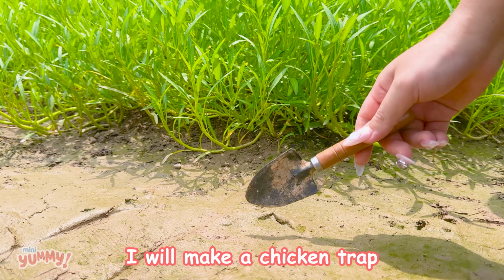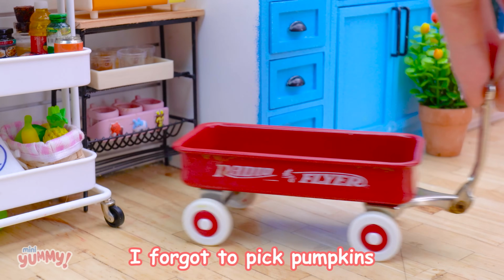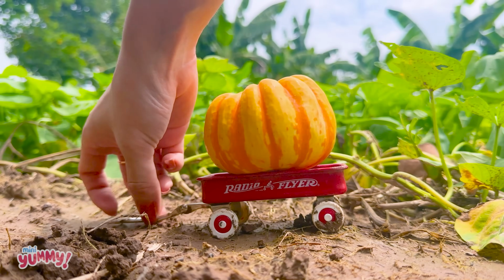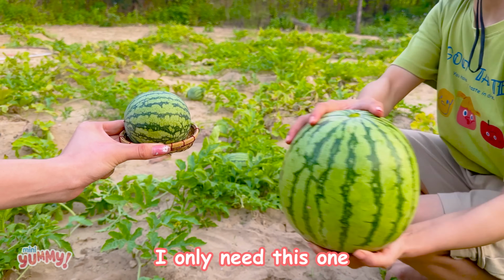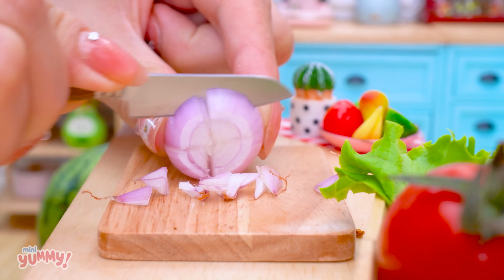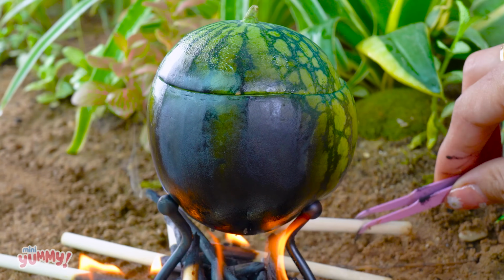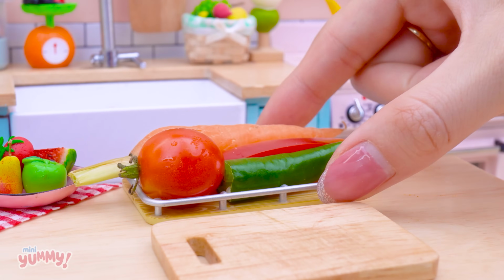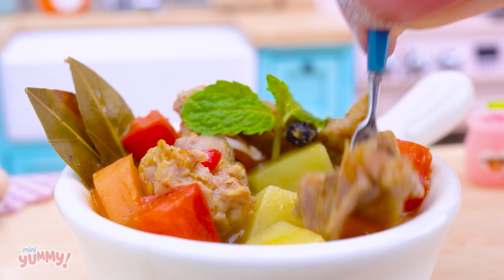So Tasty Recipe Cooking Miniature Chicken Curry in Pumpkin by Mini Yummy - Satisfying ASMR Food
Hello World, I'm Food Lover and Miniature Lover, my name is Clover 🍀
! I'm MASTER CHEF in my MINIATURE KITCHEN!
In this video, we’re creating a tasty chicken curry cooked inside a tiny pumpkin. Join us as we prepare this flavorful dish, using mini ingredients and tools to make a perfectly portioned meal. With every step captured in satisfying ASMR detail, you’ll experience the delightful sounds and sights of miniature cooking. Whether you’re a fan of creative recipes or simply enjoy relaxing ASMR content, this video is sure to please. Let’s dive into this fun and tasty mini culinary experience with Mini Yummy!

Timestamps below to jump to part that interest you:
0:00 | Pumpkin Chicken Curry
4:52 | Chicken in Watermelon
8:54 | Chicken Stew In a Glass Jar

Ingredients I used to make delicious Griled Puffer Fish recipe
- Chicken
- Watermelon
- Bell peppers
- Salt
- Chilli
- Water
- Garlic power
- Oil and other ingredients

I Love Food, Food and Food and Miniature and Cooking and Asmr . So I create this channel to share my video cooking DELICIOUS FOOD in my MINIATURE KITCHEN with you.
Let's watch and tell me why you LOVE my video ma friends !

Love my video? Watch some AMAZING COOKING MINIATURE from me here :
- Catch And Cook BEST EVER Miniature Snail Escargot Grilled Recipe 🐌 French Snail Style by Mini Yummy
- 🐳 Fishing and Make Spicy Grilled Fish Thai Style At Miniature Kitchen by Mini Yummy 🍳 ASMR Cooking